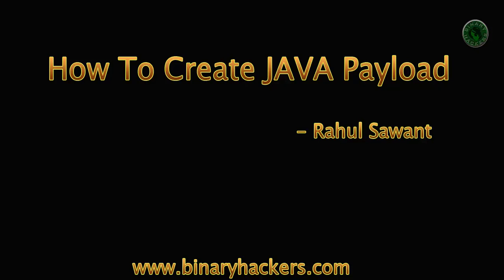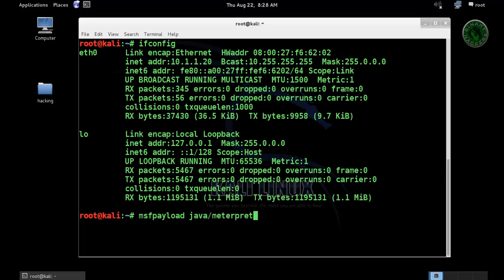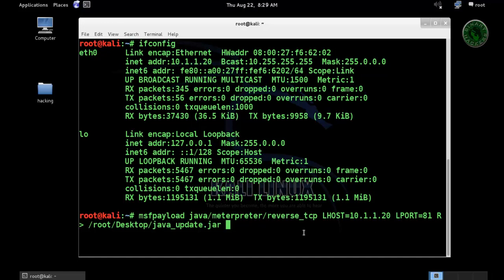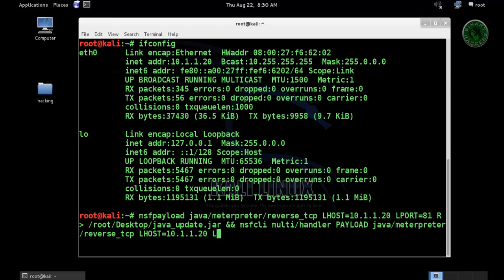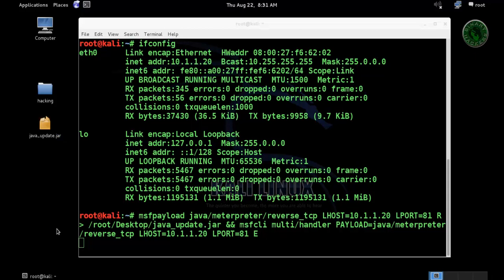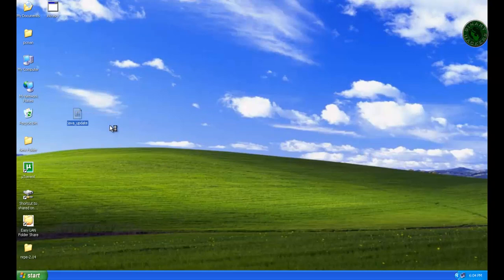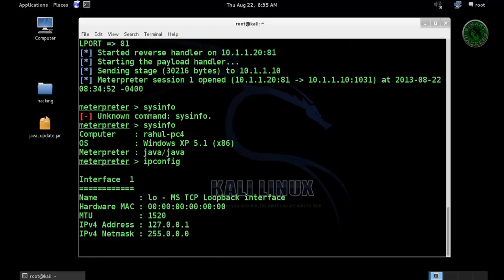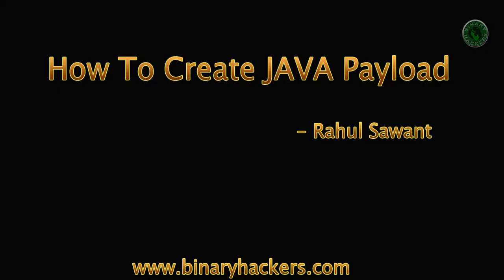Kali Linux - Create JAVA Payload